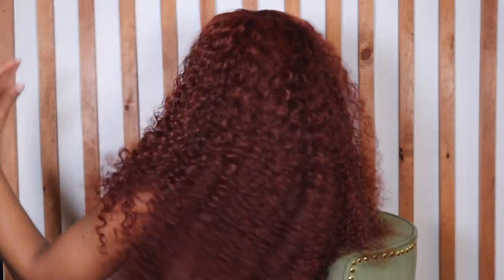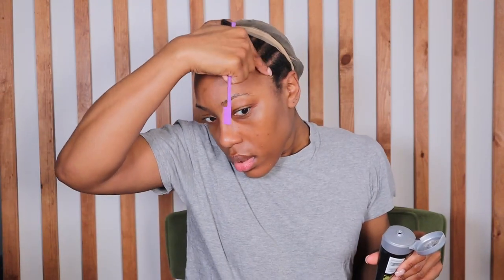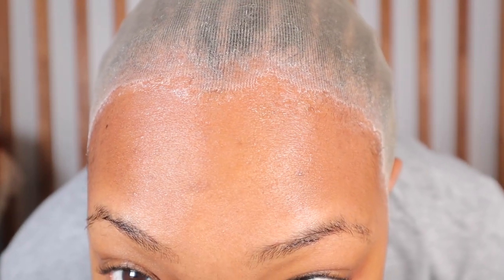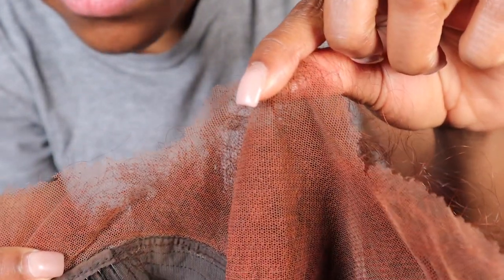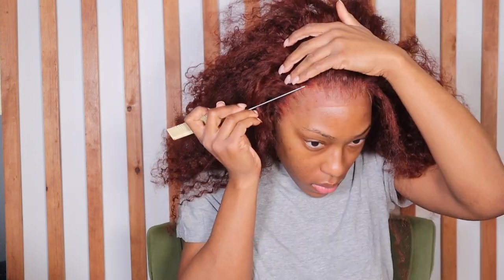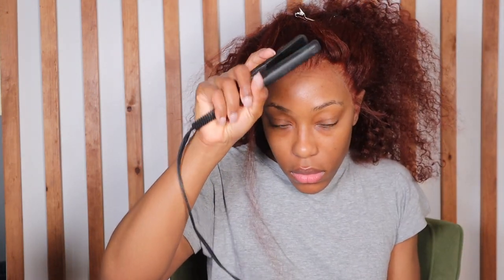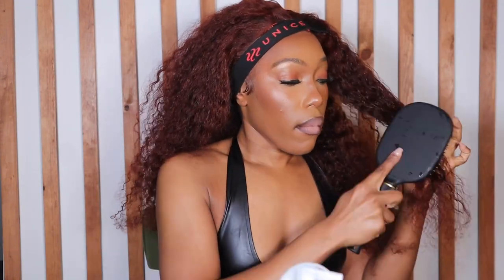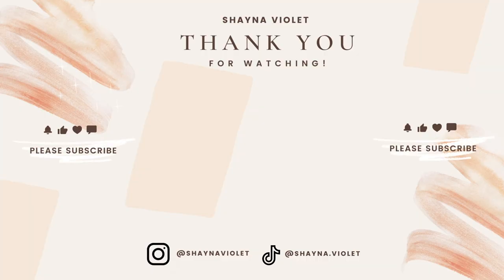Ditch The Sheer Tights ❌❌ New Thin Skin Wig Caps + Lace Front Wig Install | Feat UNICE HAIR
I am going to be showing you guys how to install this 24" 13x4 Lace Frontal Reddish Brown 3C Curly Hair Wig. I got so many compliments on this wig it was actually crazy. Between the reddish color and the voluminous curls I don't know what it is but this is now my favorite wig.

This is also my first time trying out the new thin skin wig caps and y'all its an absolute must for your next install. Make sure to keep watching for a full review on them!

Hair Info: 24 inch 3C curly reddish brown lace front wig

Extra 5$ OFF Place order ON "UNice" App on your phone➤

Activate the 🔔 beside the subscribe button to get notifications when I post new content!📩 If you have any questions or comments feel free to leave them in the comment section below.